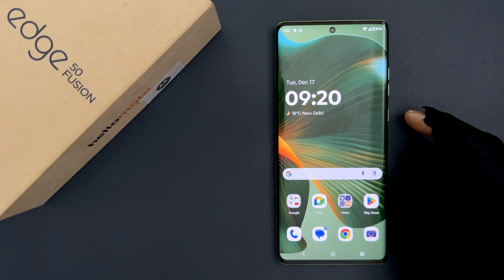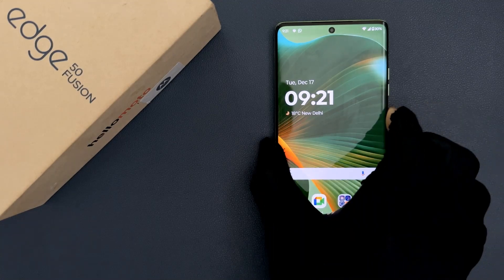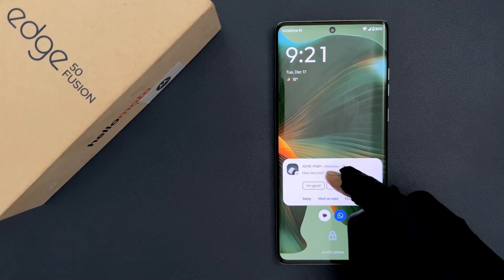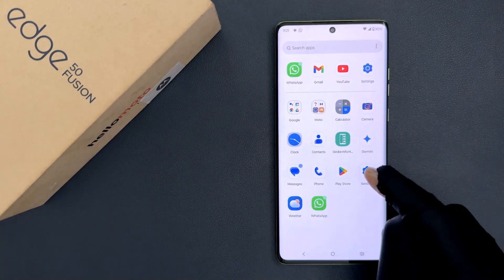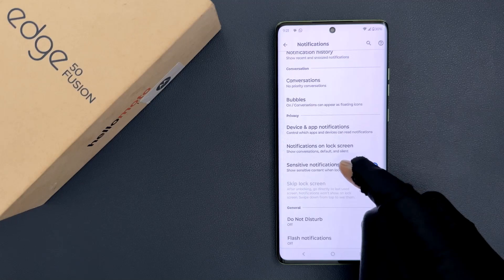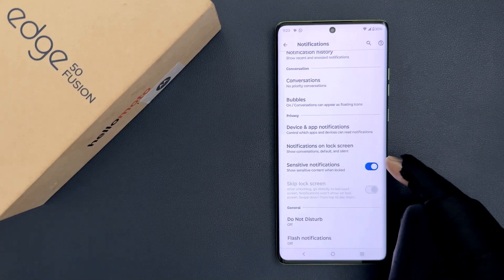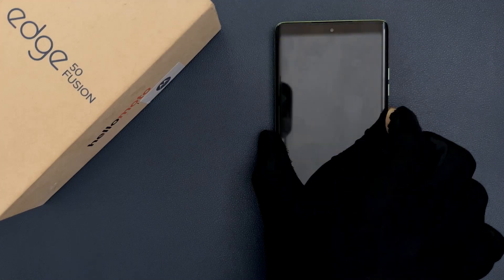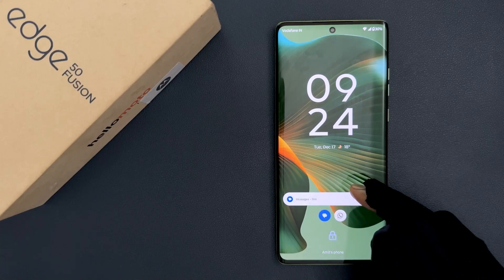How to Hide Sensitive Content of Notifications on Lock Screen on Motorola Edge 50 Fusion?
Hi guys, In this Video, I will show you "How to Hide Sensitive Content of Notifications on Lock Screen on Motorola Edge 50 Fusion."